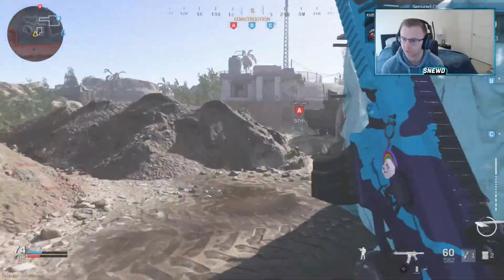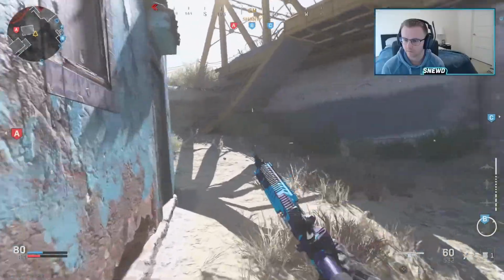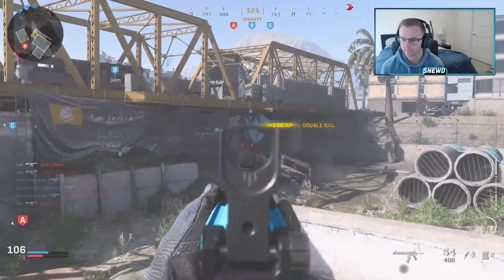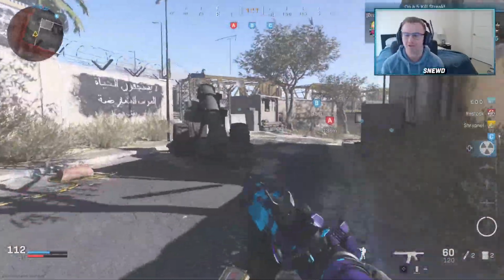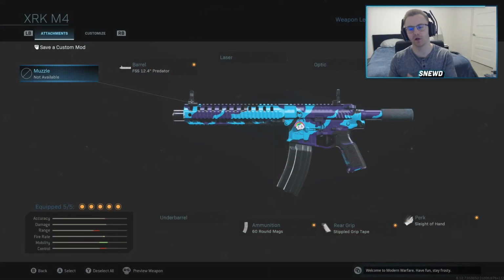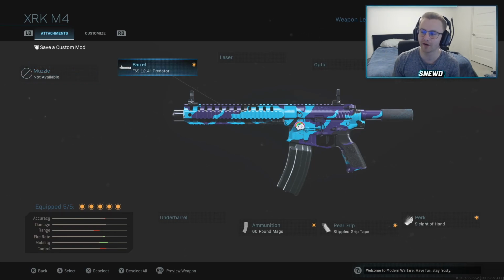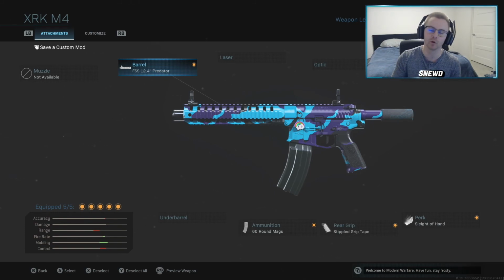BEST M4A1 CLASS SETUP IS OVERPOWERED!! (Best M4 Class in Modern Warfare)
NEW BEST M4A1 CLASS SETUP IS OVERPOWERED!! (Best M4 Class Setup in Modern Warfare)

This is hands down the best m4 class in MW!!

Follow on Instagram and Twitter for clips and funny moments that may not appear on youtube: @nsnewd